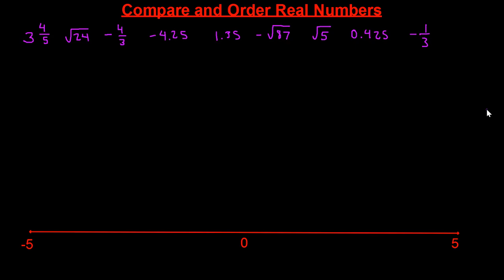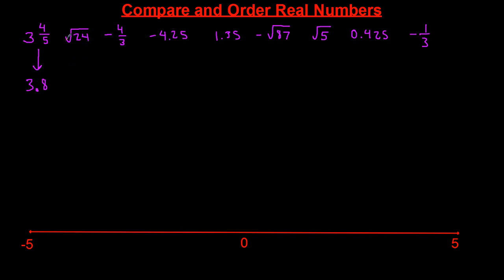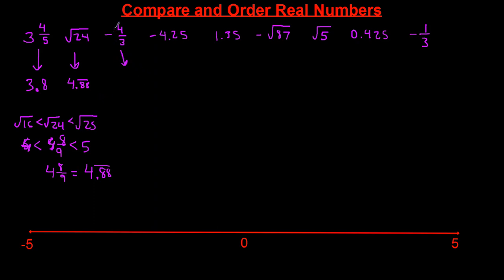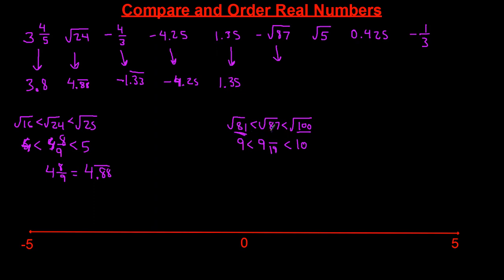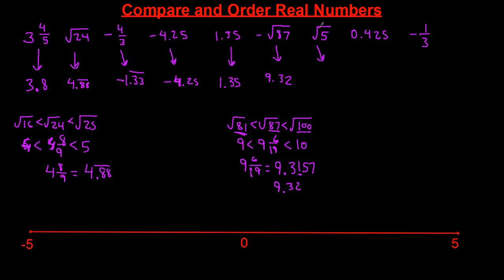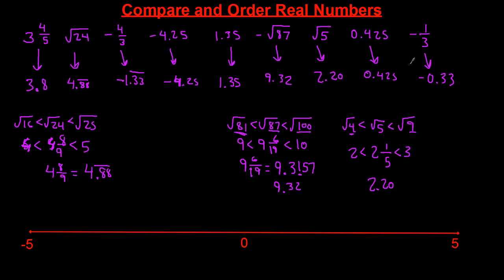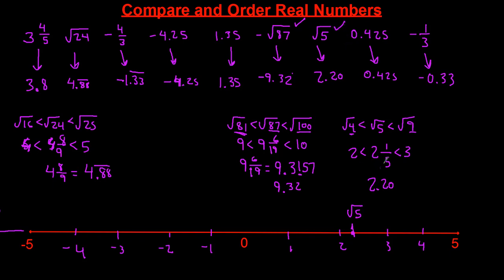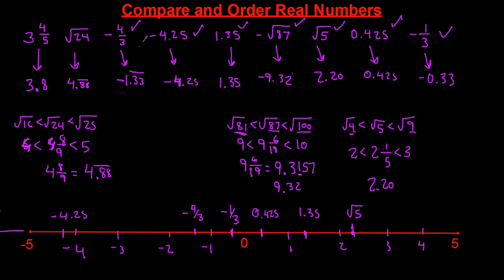Compare and Order Real Numbers